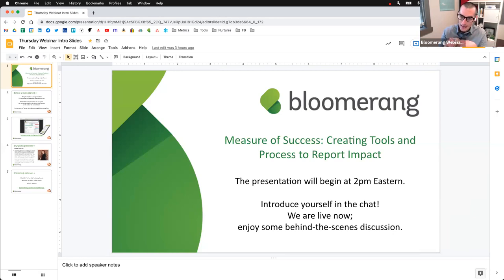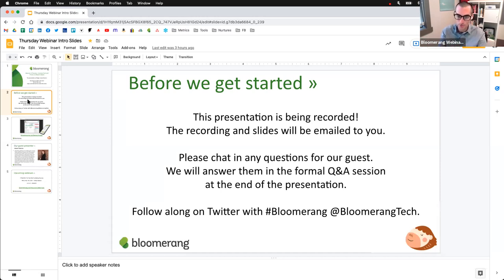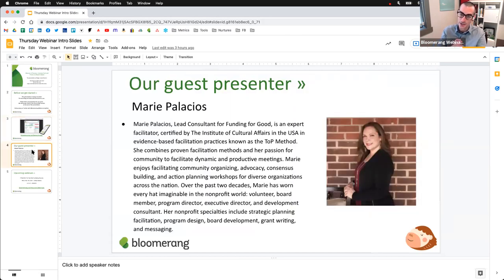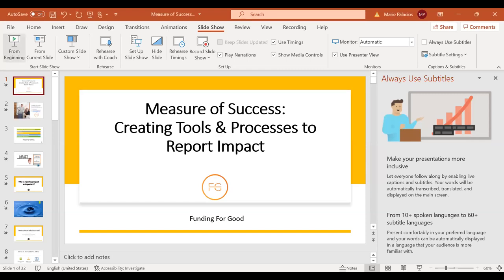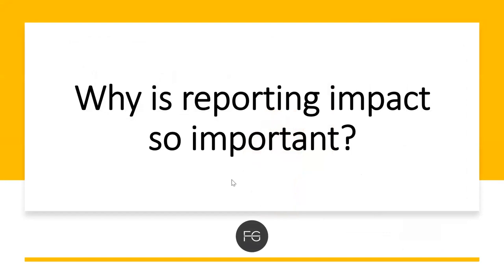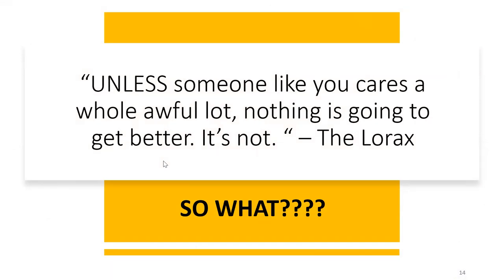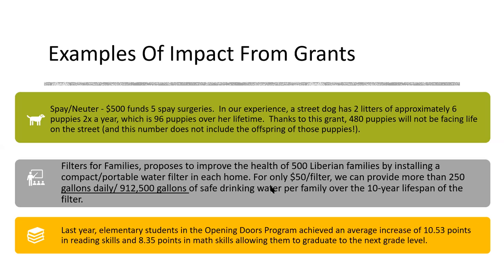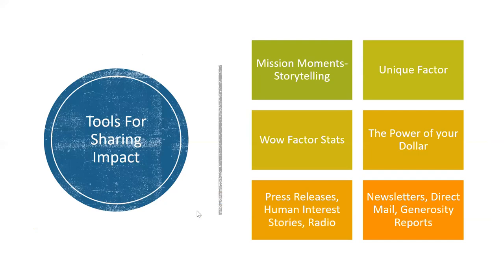Measure of Success: Creating Tools and Process to Report Impact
Marie Palacios will explain what donors want to know, why it is crucial, and how to share your past achievements, so donors contribute to your future goals.